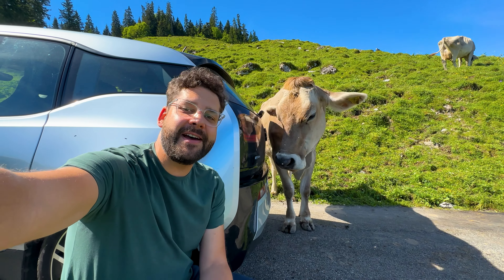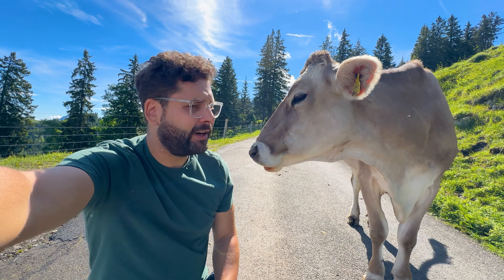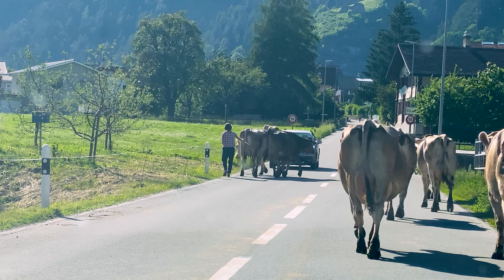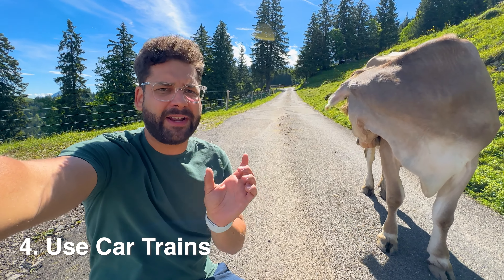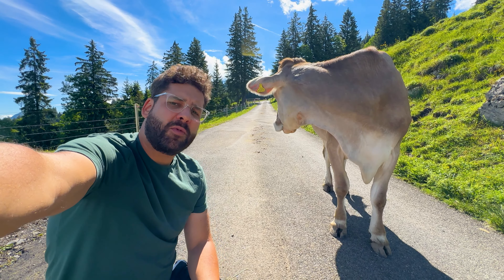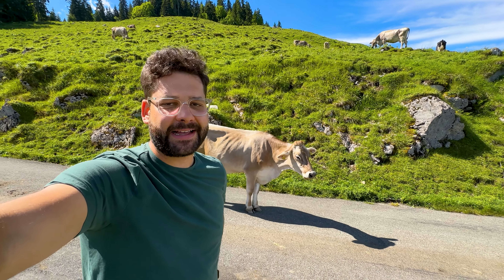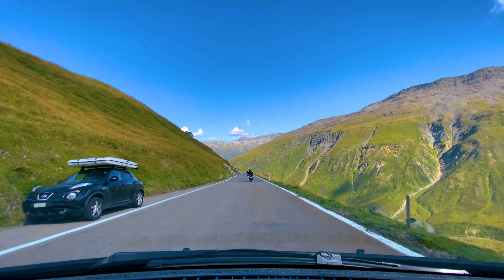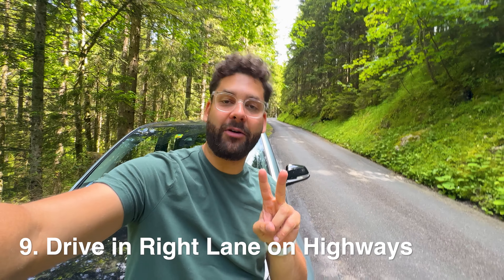10 Travel Hacks Only Swiss Locals Know (Car Edition) 🇨🇭🚗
Discover the top 10 travel hacks for driving in Switzerland that only locals know! 🚗🇨🇭

Key Points:
0:00 Introduction
0:20 Buy a vignette online
0:50 Avoid rush hour traffic
1:31 Check mountain pass closures
2:06 Use car trains
2:42 Save on gas
3:06 Take scenic routes
3:31 Free parking
3:57 No stress
4:51 Stay in the right lane on highways
5:24 Follow traffic rules
5:58 Closing Remarks
Driving in Switzerland offers breathtaking views, winding mountain roads and the opportunity to explore charming villages and scenic routes. The country's well-maintained roads and efficient traffic management make driving a pleasure, but it's important to be aware of local driving customs and regulations. From navigating narrow mountain passes to understanding the rules for highway lanes, this video will help you make the most of your Swiss driving adventure. Enjoy the journey through one of the most picturesque countries in the world!